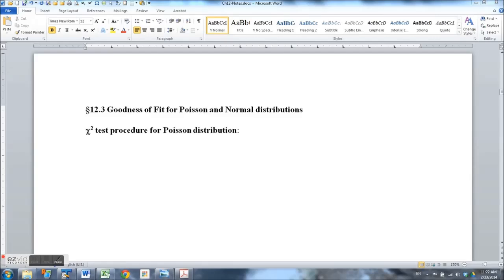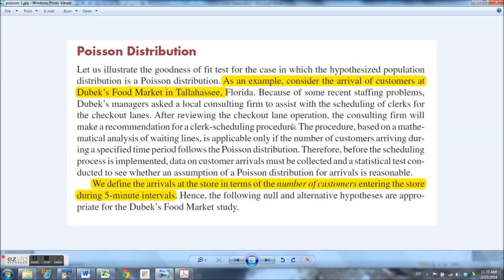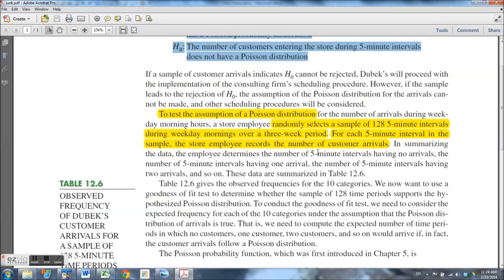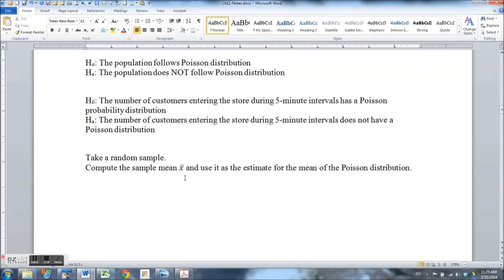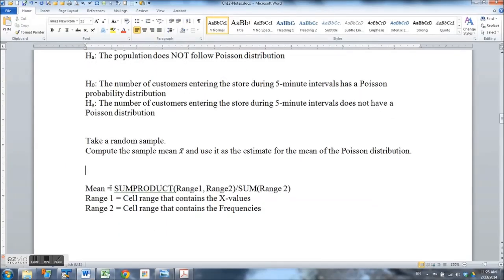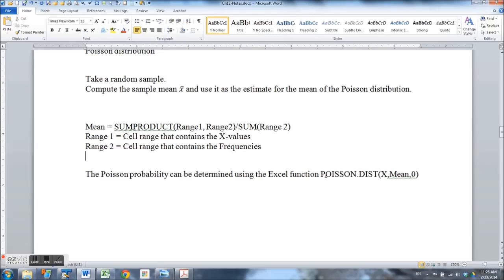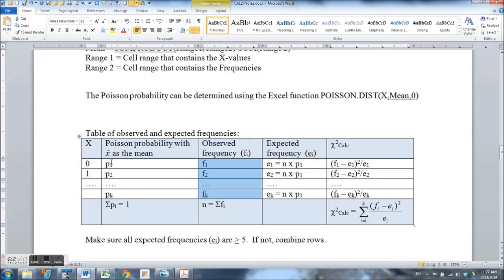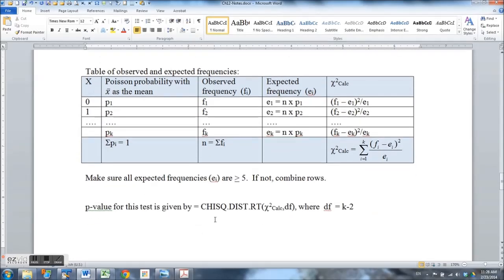Ch12 V6 Poisson Lec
Chaoter 12 Video 6 Goodness of Fit test for Poisson -- Lecture